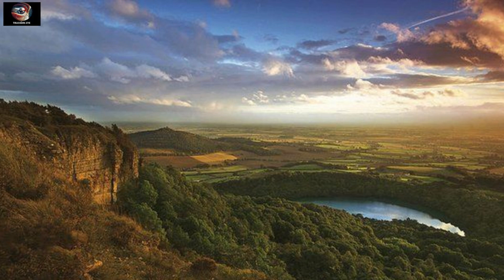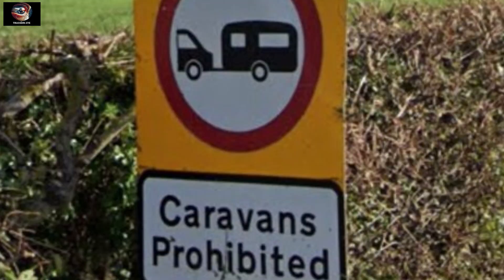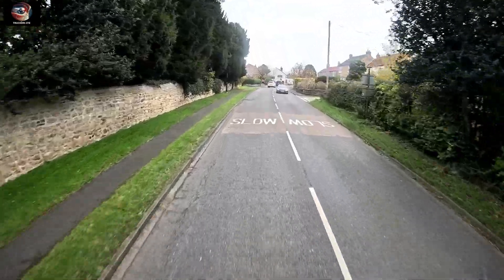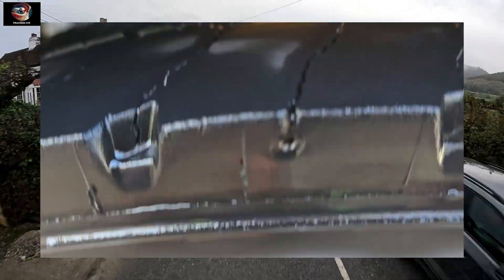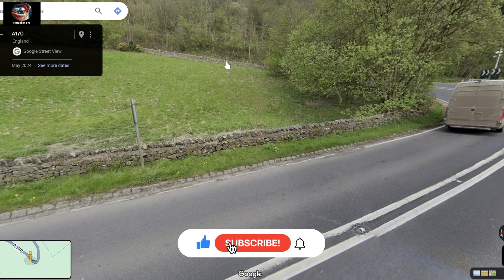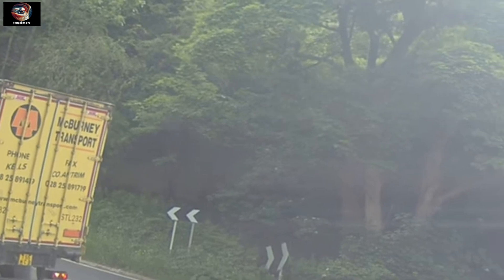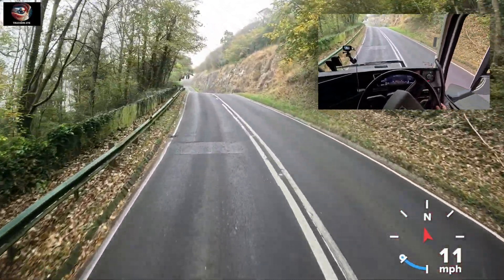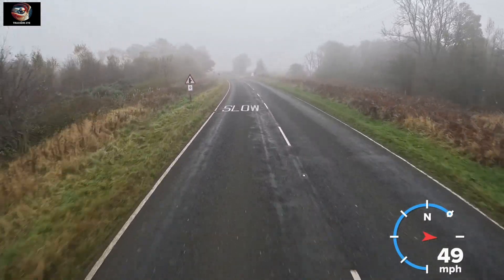Can we STOP a truck getting STUCK? What's the problem with SUTTON BANK?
Sutton Bank on the A170 truck road in North Yorkshire is famous for trucks getting stuck.

Sutton Bank is famous for it's 15th century hillfort, gliding club, cycling, climbing and it a very popular visitor attraction.

The road itself has a 1 in 4 hill (a 25% incline).  We look at why HGV's get stuck so regularly!

Whilst driver error is a main factor, the authorities are also far from blameless.  There is many things that could be done improving the journey for all drivers.

Caravans are BANNED from using this route due to it's incline but HGV's are not.  We discuss the reason why.

*In the video I said I was heading to Pocklington,  if I had have been I wouldn't be going the right way haha.  I actually meant Pickering!  Apologies for any confusion!